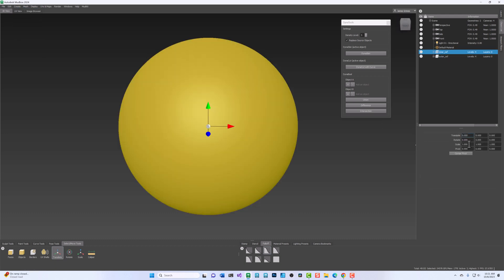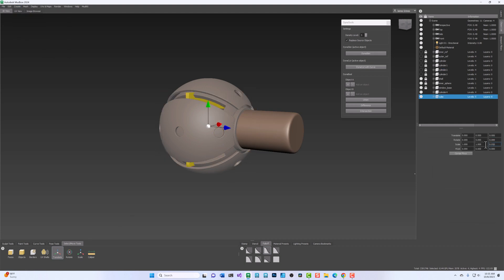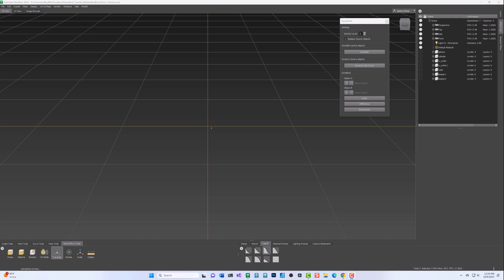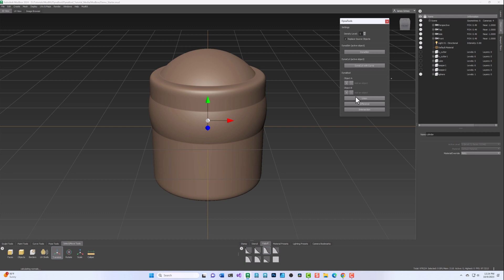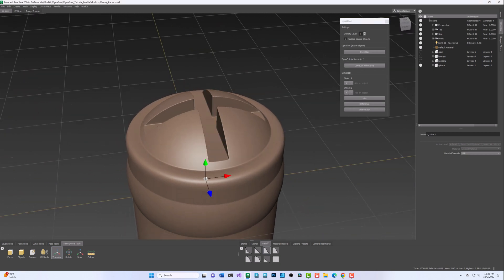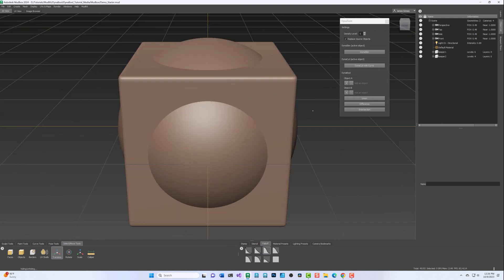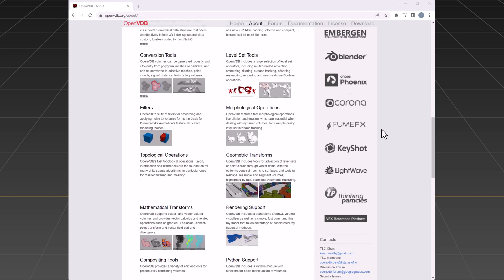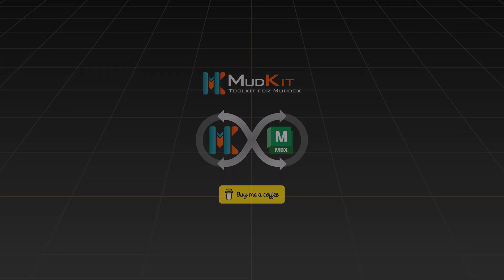MudKit Tutorial Mudbox - DynaBool Basics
In this video we explore the DynaBool feature of the MudKit plugin for Autodesk Mudbox. Using the DynaSkin feature, DynaBool provides a set of boolean operations that can increase your creative flexibility. Using relatively simple objects, or combinations of objects, you can quickly create complex geometry that would otherwise be difficult or time-consuming to sculpt. You can download the MudKit plugin at the following link:

-- OpenVDB --
The DynaBool feature relies heavily on OpenVDB to achieve its results. OpenVDB is an open-source C++ library originally developed at DreamWorks Animation and is now maintained by the Academy Software Foundation. This library is freely available. If you are interested in exploring more about OpenVDB, or would like to download the C++ library for your own use, please check out the following links:

MudKit is completely free for you to use.  However, if you like it and it adds value to your workflow, please consider buying me a coffee at the following link: